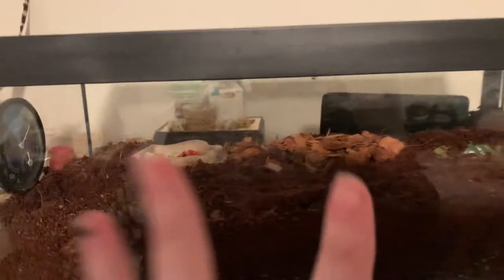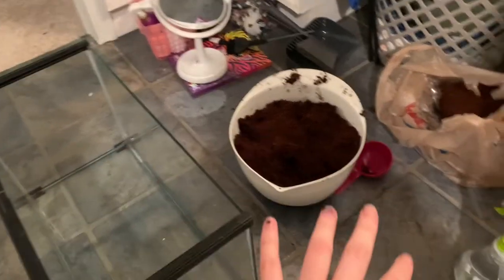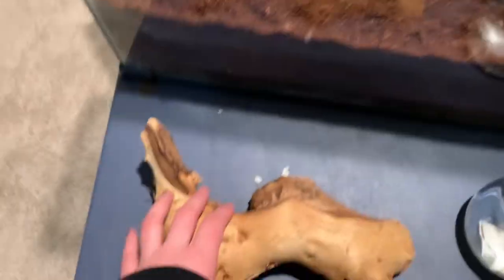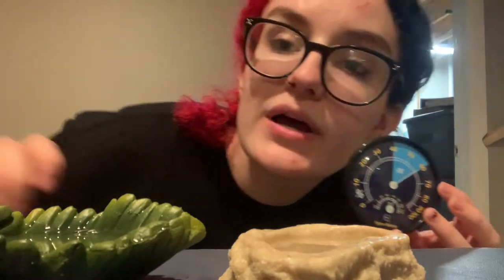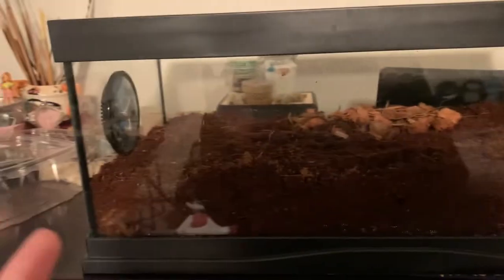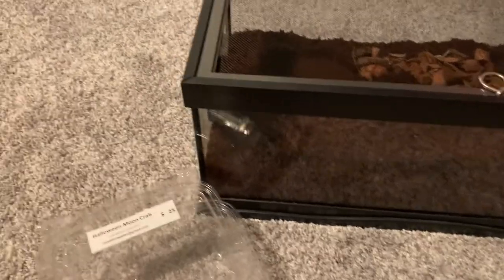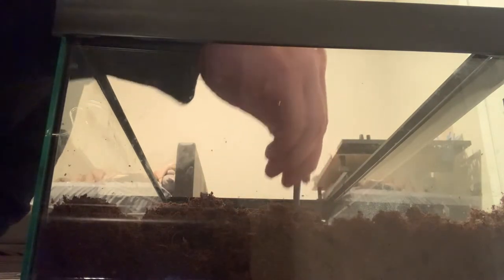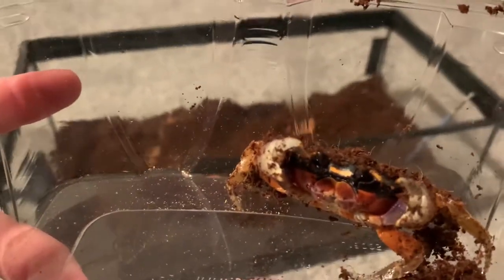Halloween Moon Crab Care and Tank Setup!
don’t know if you can tell how excited i am in this video but i’m so ready to care for this little guy :) i’m new to crab husbandry so if anyone has tips or advice, i will happily take it! hope this is helpful- remember to do your own research too! this care sheet helped me out a lot